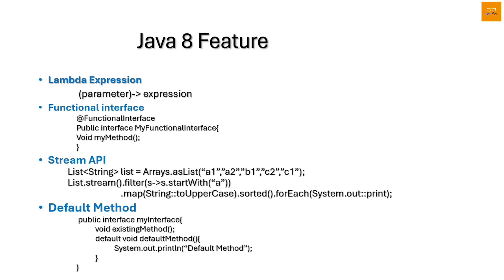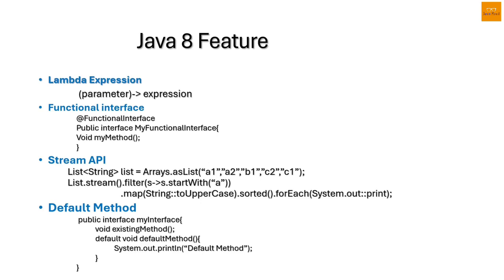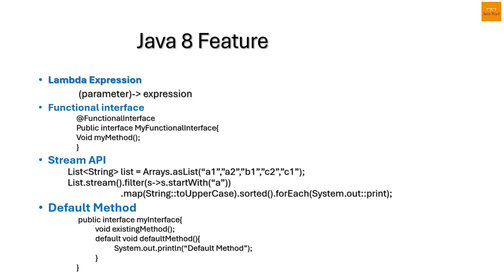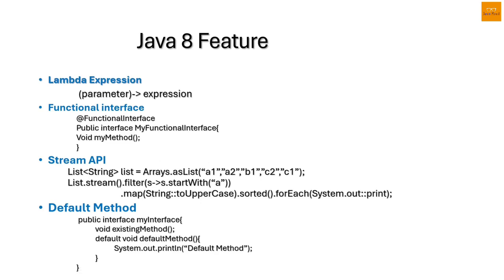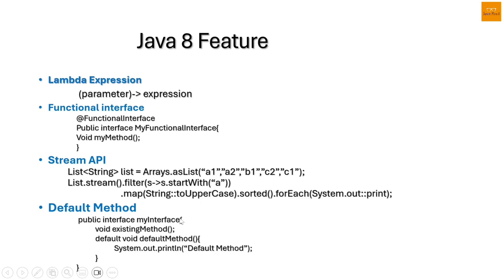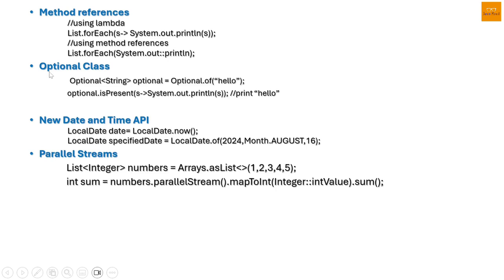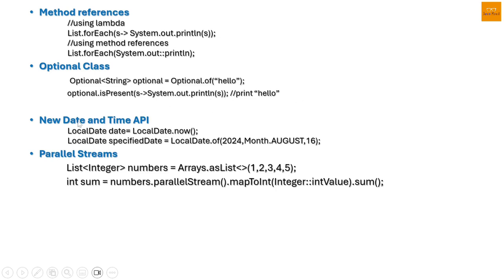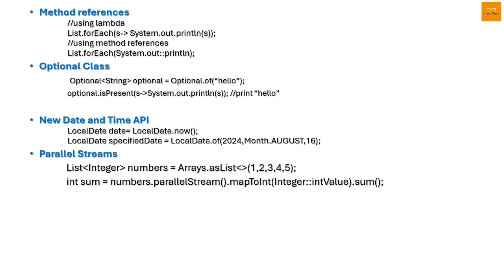java8 features | java 8 feature with use case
In this video, we dive into the exciting new features introduced in Java 8, which brought a massive overhaul to the language and its ecosystem. Whether you're a beginner or an experienced Java developer, understanding these features is essential for writing more efficient, readable, and modern Java code.

Key Features Covered:
Lambda Expressions: Learn how Java 8 allows you to write cleaner and more concise code using lambda expressions. We explain the syntax and demonstrate how they enable you to treat functionality as a method argument, or to create a more flexible, functional programming style in Java.

Streams API: The Streams API revolutionizes how Java handles collections. This powerful tool helps you process sequences of data in a functional style, making it easier to filter, map, and reduce large data sets without worrying about low-level iteration logic. We explore its benefits and show practical examples of how to use streams effectively.

Default Methods: Java 8 introduces the concept of default methods in interfaces. This allows you to add new methods to interfaces without breaking the existing implementation. We'll look at how default methods improve code maintainability and backward compatibility in interfaces.

New Date and Time API: The old java.util.Date and Calendar classes had many issues, which Java 8 addresses with a new Date and Time API. We’ll go over how to use the java.time package to handle date and time more easily, with classes like LocalDate, LocalTime, and ZonedDateTime.

Optional Class: Dealing with null values is one of the biggest challenges in programming. Java 8 introduces the Optional class, which helps you avoid null pointer exceptions and write more predictable, null-safe code. In this section, we'll explain how to use Optional and avoid common pitfalls with null checks.

Method References: Method references are a shorthand way of using lambda expressions. Learn how to refer to methods of existing classes or objects using a simple and clean syntax.

New JavaScript Engine (Nashorn): Java 8 comes with the Nashorn JavaScript engine, which provides improved performance and compatibility for embedding JavaScript in Java applications. We'll explain how to use it and the potential use cases.

New Collector API: Java 8 introduces an updated and more powerful Collector API to collect the results of streams in more complex ways. We'll cover the built-in collectors like Collectors.toList(), Collectors.groupingBy(), and Collectors.joining(), among others.

Functional Interfaces: Java 8 brings functional interfaces to the forefront. Learn what functional interfaces are, how they work, and how they’re fundamental to enabling lambda expressions and functional programming in Java.

Parallel Streams: Discover how you can easily parallelize stream operations to improve performance for large datasets with the parallel() method in the Streams API. We’ll look at how parallel streams can make your Java code more efficient.